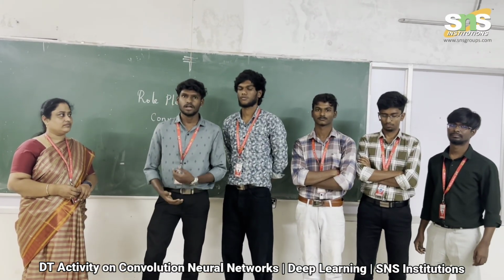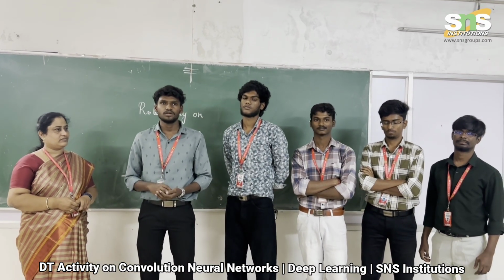DT Activity on Convolution Neural Networks | Deep Learning | SNS Institutions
A Convolutional Neural Network (CNN) is a type of deep learning model designed to analyze visual data by mimicking the human visual system. It uses convolutional layers to automatically learn spatial hierarchies of features—from edges to complex objects—using filters, making it the standard for image classification, object detection, and computer vision tasks.